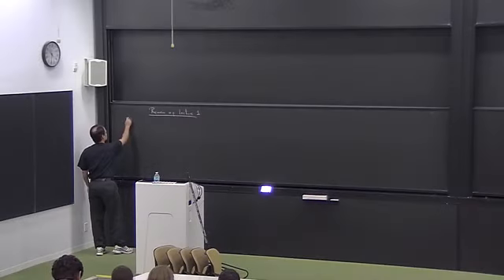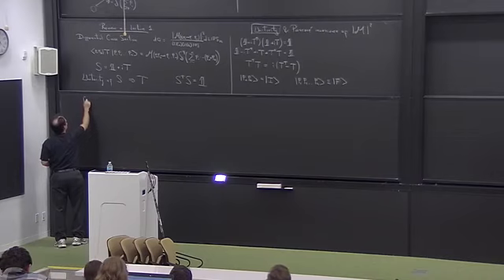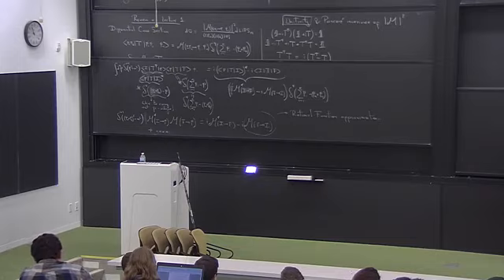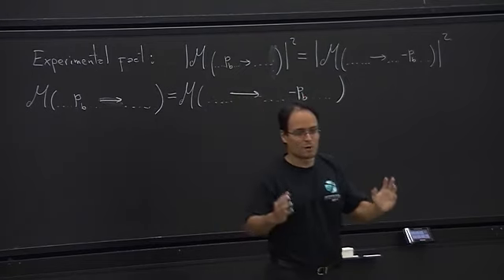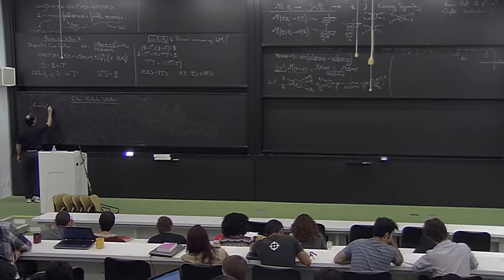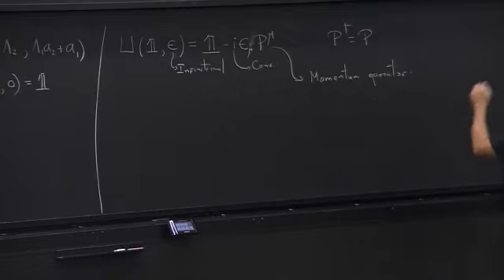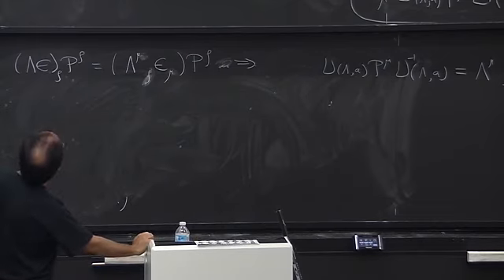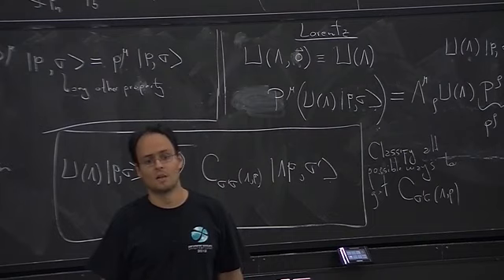Quantum Field Theory An op approach Freddy Cachazo Lecture 2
Quantum Field Theory An operational approach Freddy Cachazo